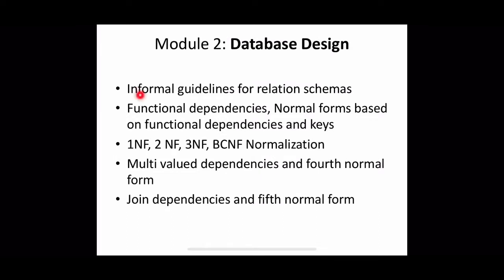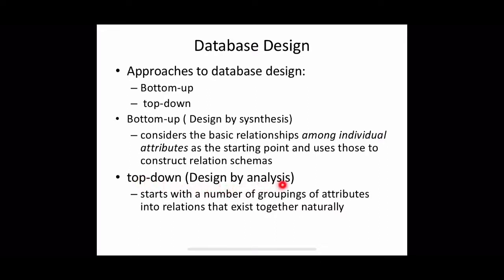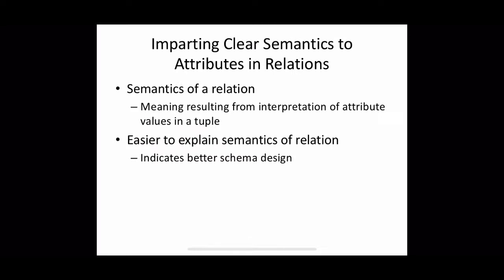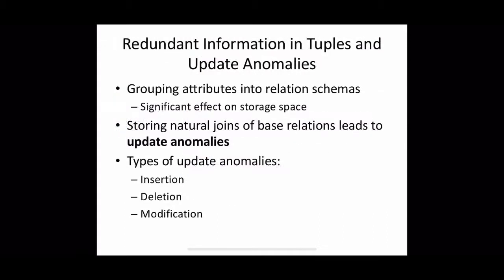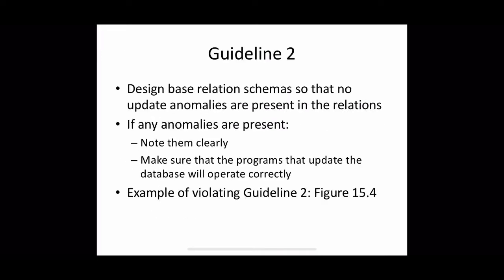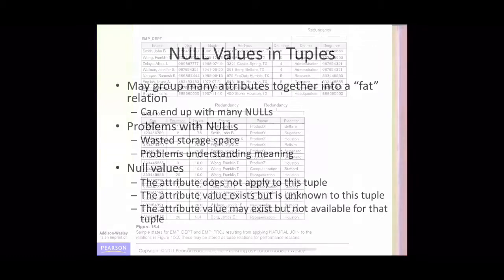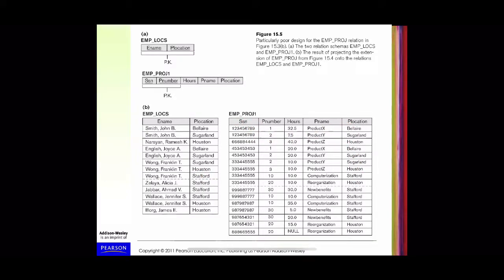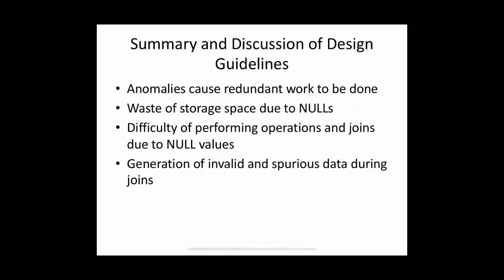TDSD L6: Relational Database Design: Informal guidelines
Relational Database Design: Informal guidelines